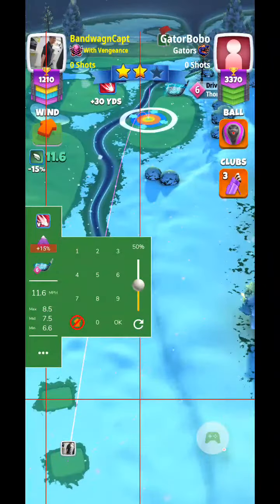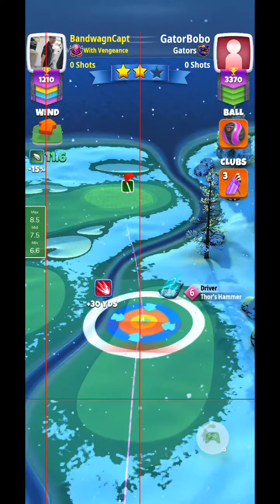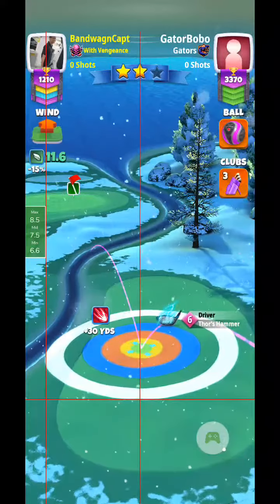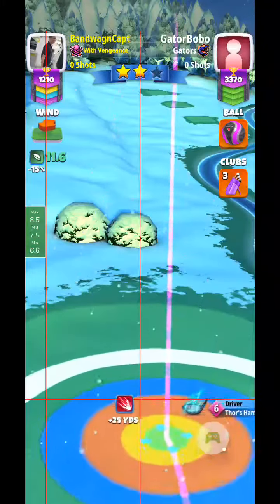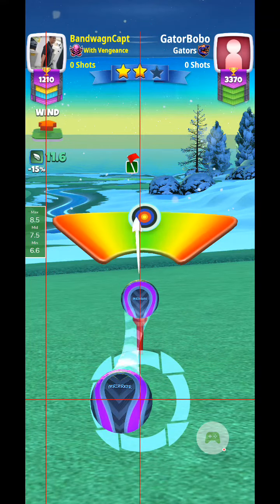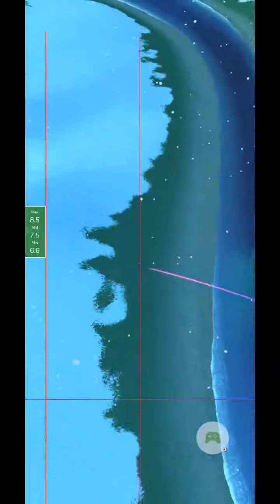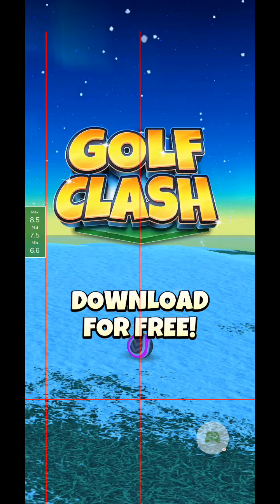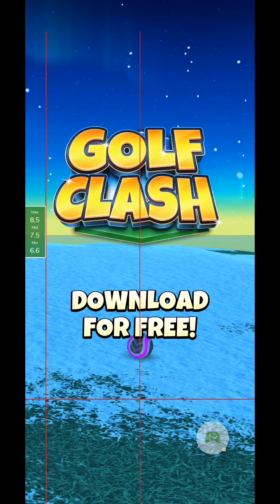Golf Clash - hole 1 shot 1 - Winter major WR Weekend round - BERZ fail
Damien GC play
+15% max
3ts, 2lss (lower wind use 4 TS)
half red ring rough
pushed to max (needed only 4 rings)
outside ball curl

try
only push 4 rings!
possible play with titan or even quasar